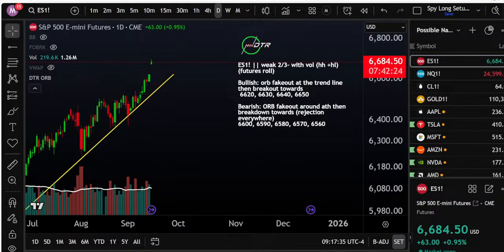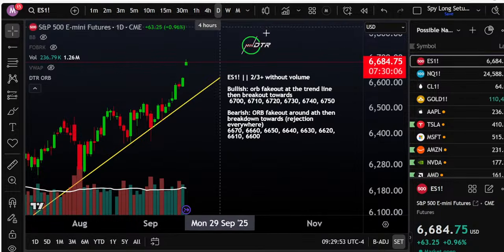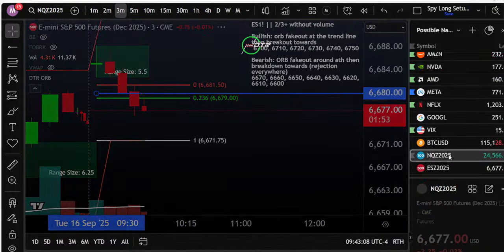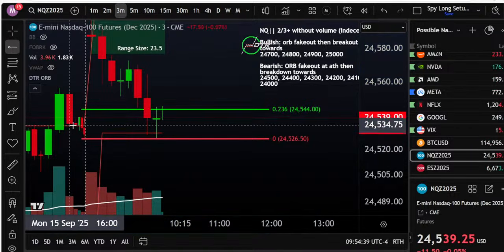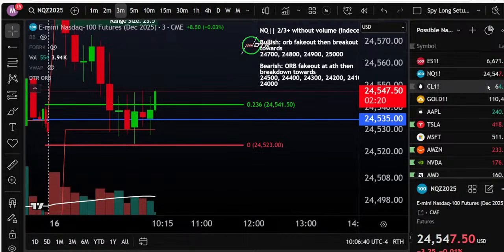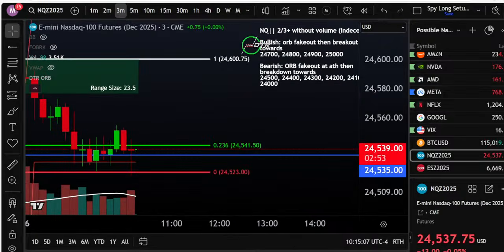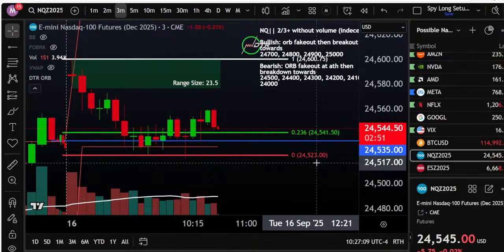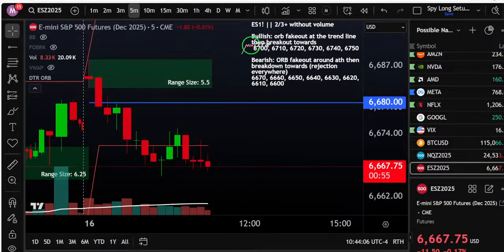DTR Livestream Sept 16th